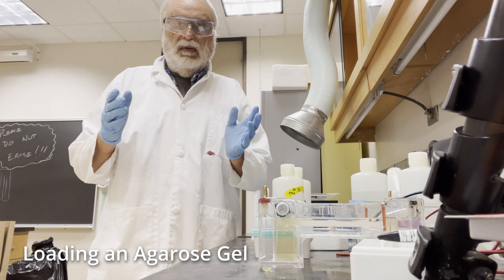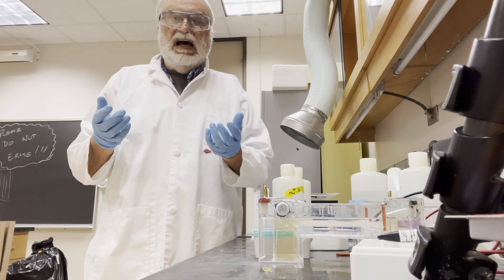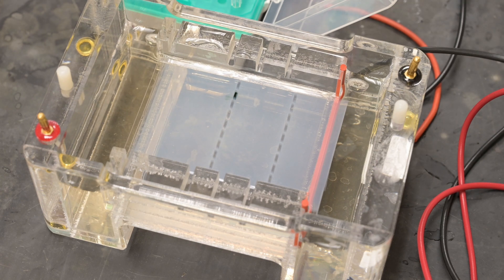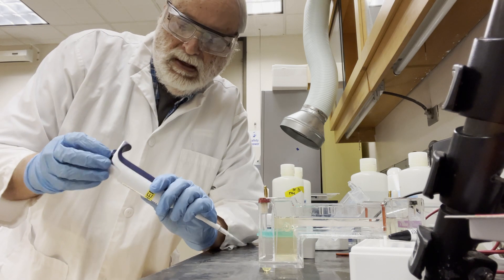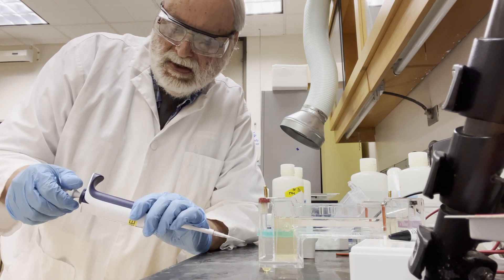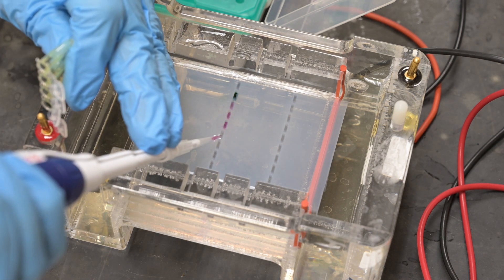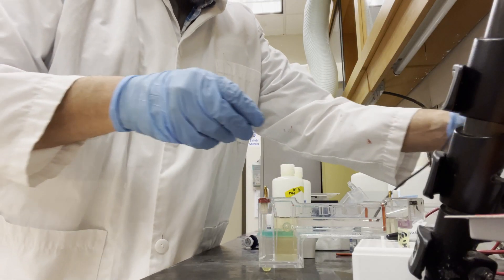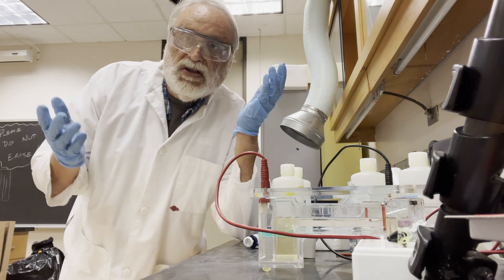Loading an Agarose Gel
This brief video demonstrates the loading of an Agarose gel. The results from this analysis will determine whether or not you have successfully cloned the oligonucleotide and successfully created a sgRNA for your CRISPR experiment.